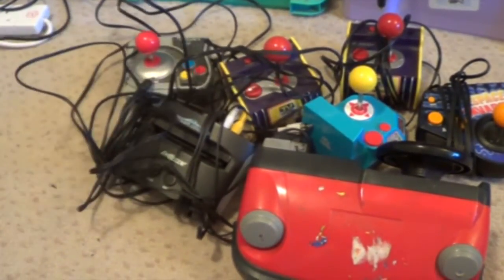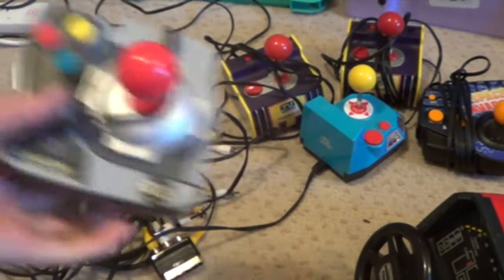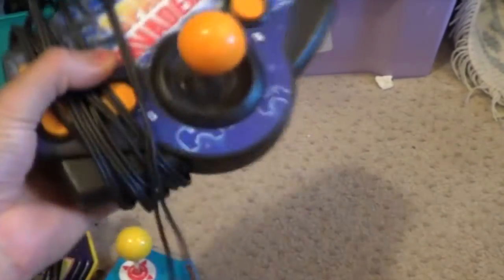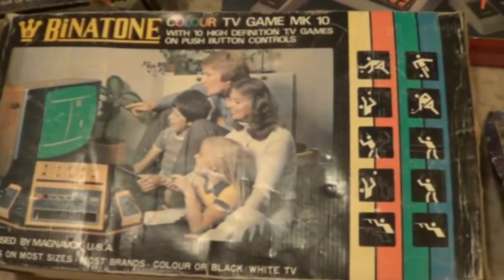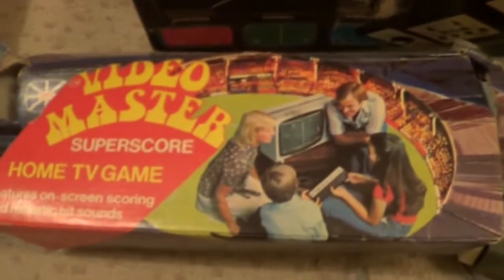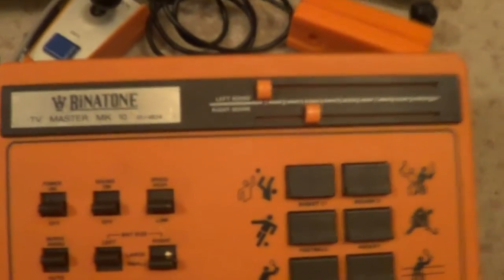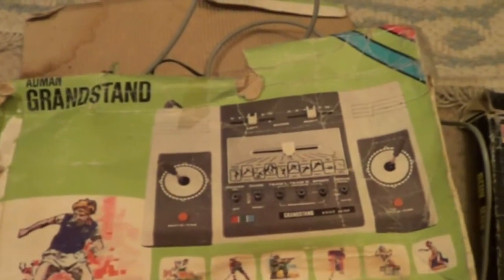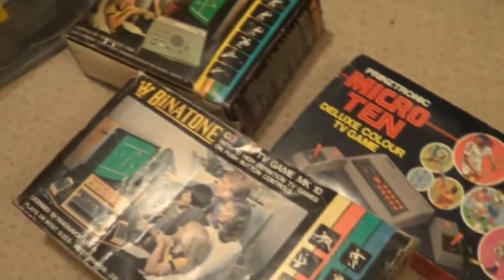MY PLUG AND PLAY COLLECTION RICHKINGRETRO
heres my plug and play collection video

MESSAGE ME IF YOU WANNA TRADE OR SELL